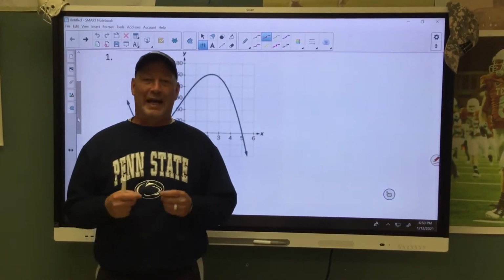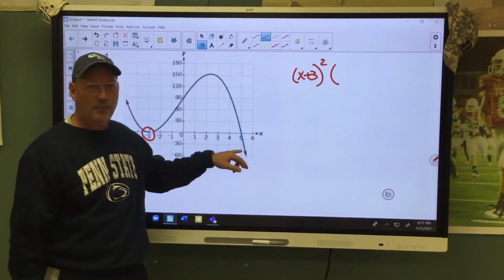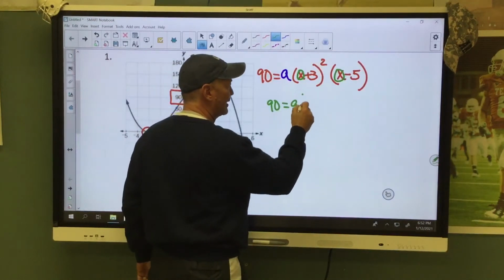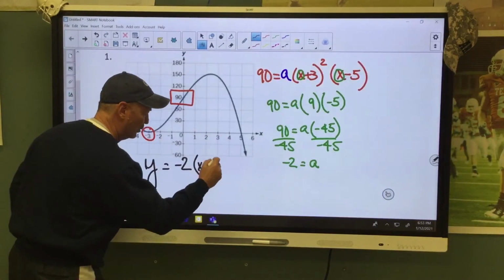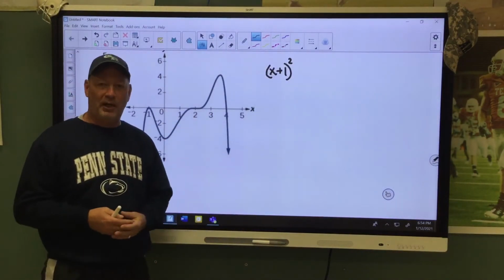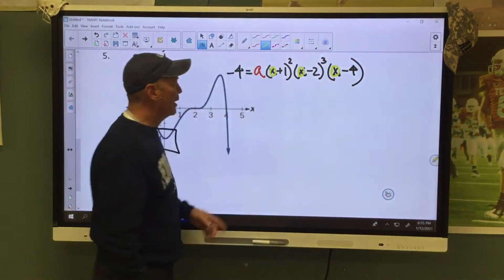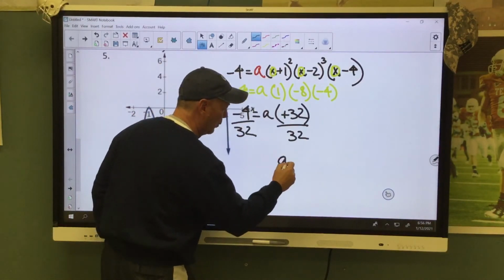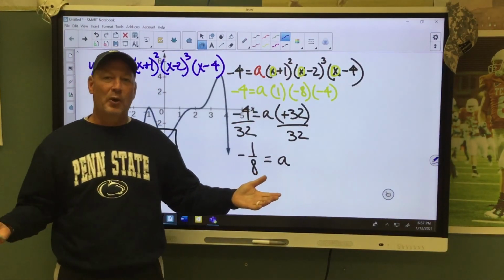Writing Polynomial Equations from a Graph